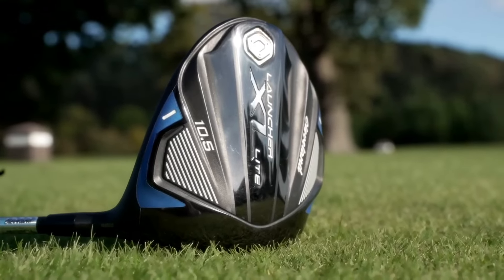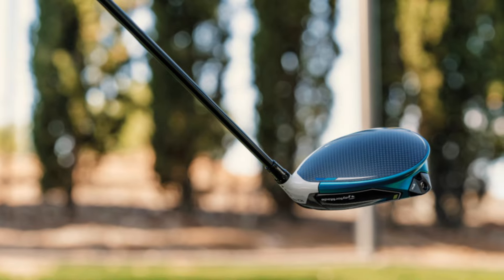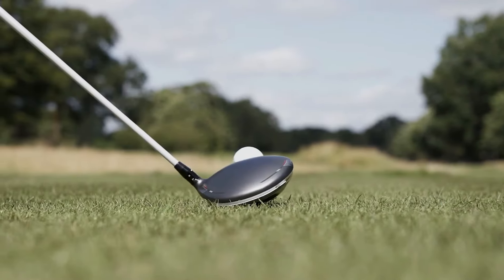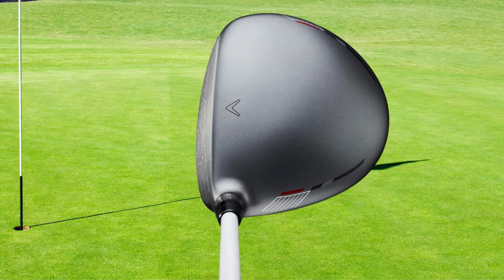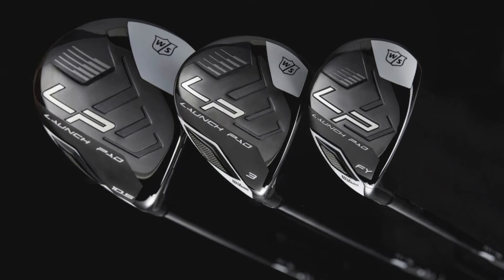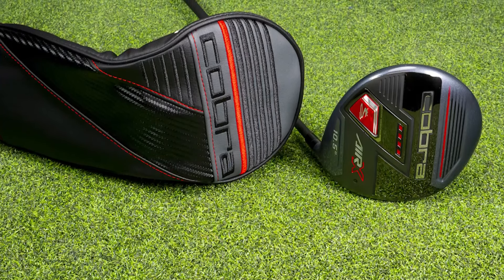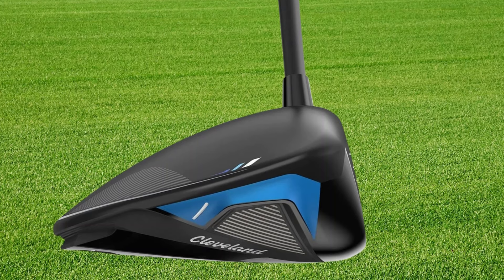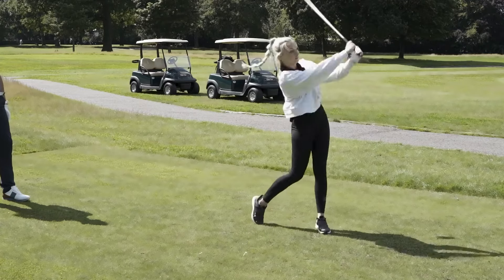5 Drivers for Distance & Forgiveness 2024 | Best For Seniors!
00:00 Intro
07:21- 1. Cleveland Launcher XL Lite Mens Right Hand Driver

05:37- 2. Cobra Golf Air X Men's Offset Driver

04:10- 3. Wilson Staff Launch Pad Men's Golf Driver

02:26- 4. Callaway Golf X-HOT19 Driver

00:31- 5. TaylorMade SiM 2 Max Driver

🏈Live Watch NFL and more

Struggling to find distance off the tee? Senior golfers, rejoice! This video unveils the TOP 3 Drivers of 2024 designed to maximize distance and forgiveness for smoother swings. We'll compare key features, launch angles, and swing speed benefits to help you find the PERFECT driver to BOMB drives down the fairway!